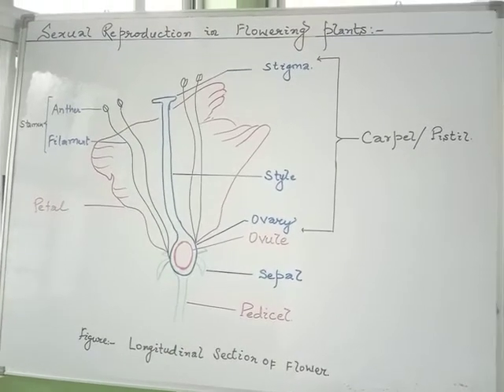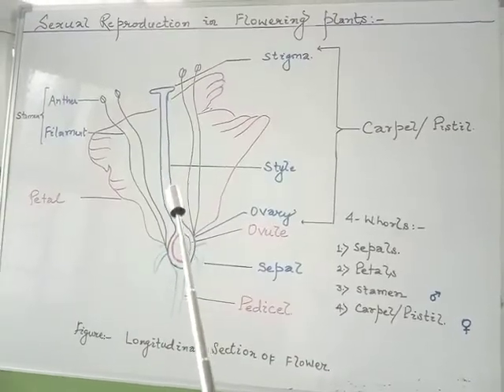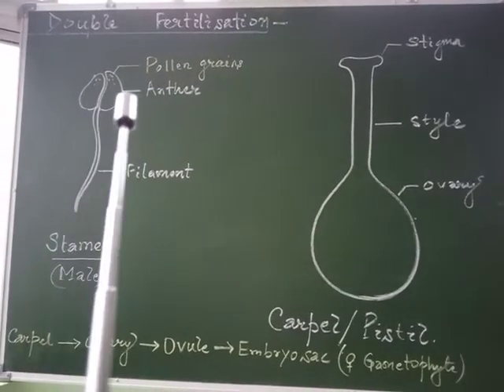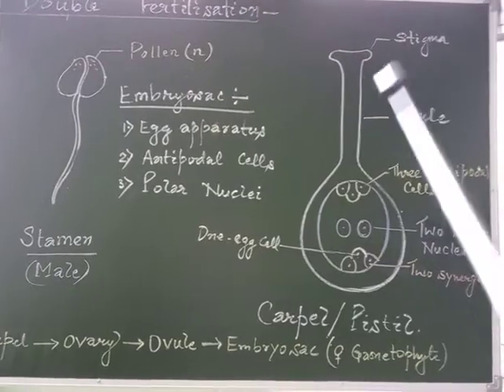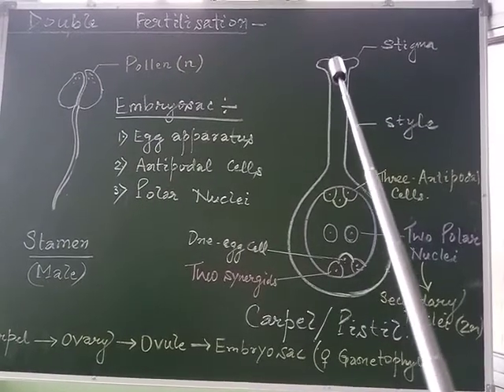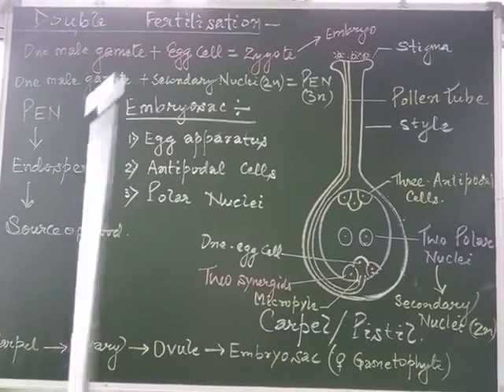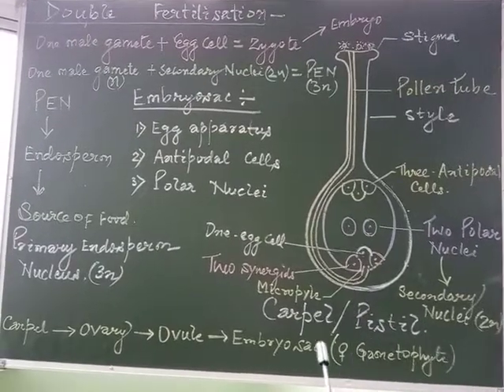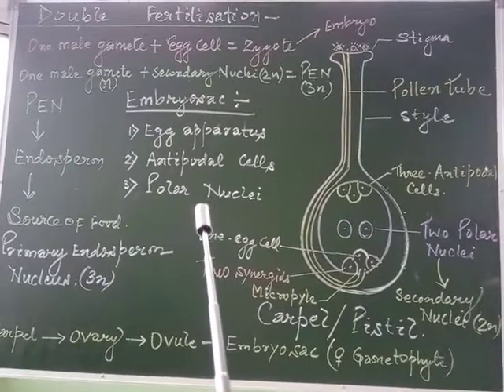STD. X, BIOLOGY, L- REPRODUCTION (PART- IV), BY - A. KUMAR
Sexual reproduction in flowering plants & Double fertilisation.